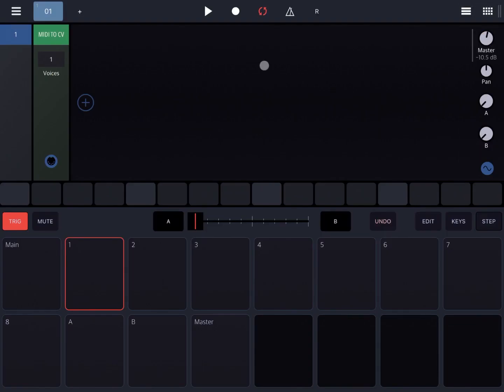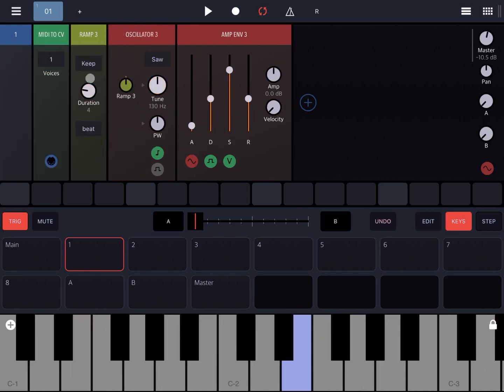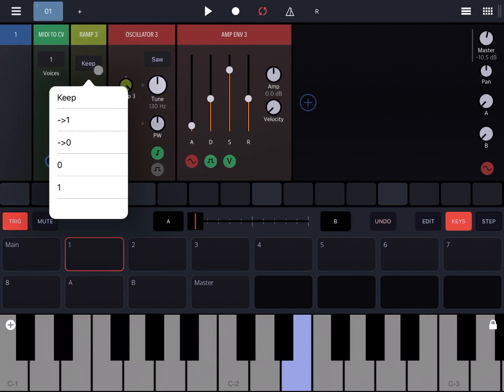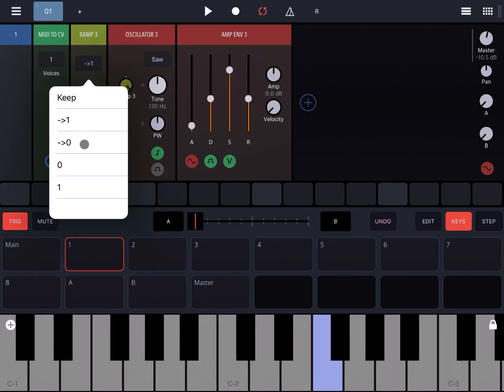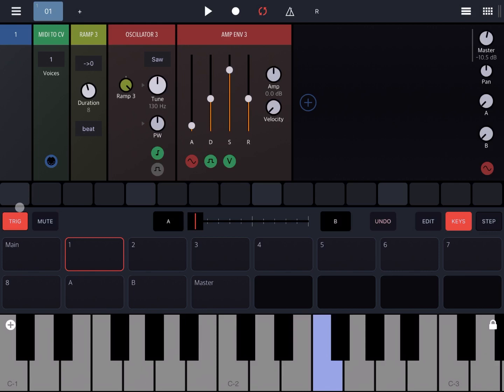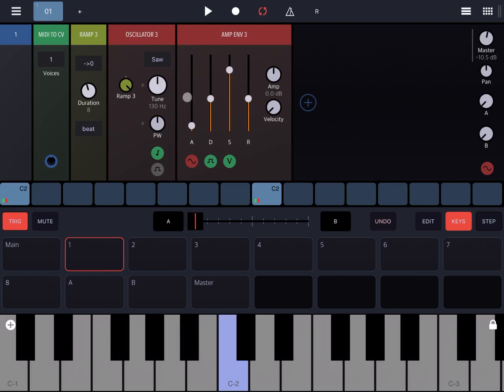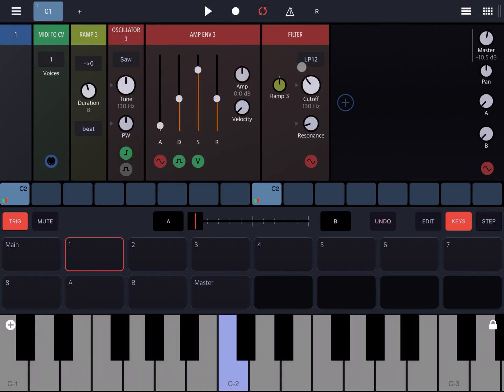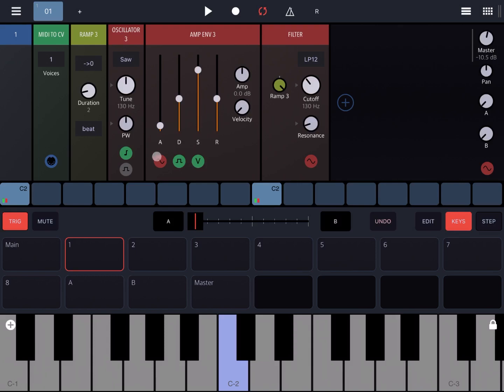BeepStreet Drambo - Tutorial Part 24: Ramp Module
BeepStreet Drambo - Tutorial: Exploring the groovebox Part 24, Ramp Module

In this tutorial we will experiment with the ramp module.